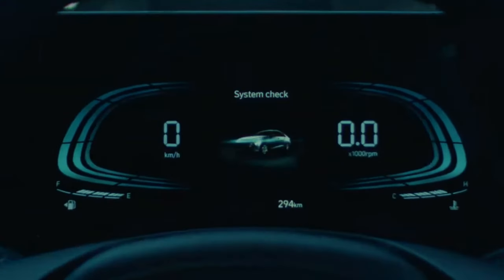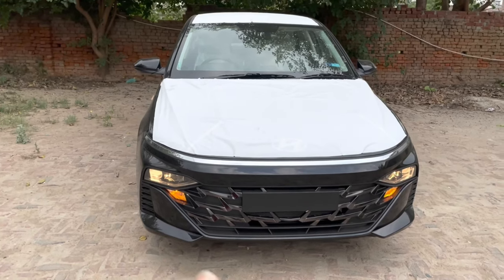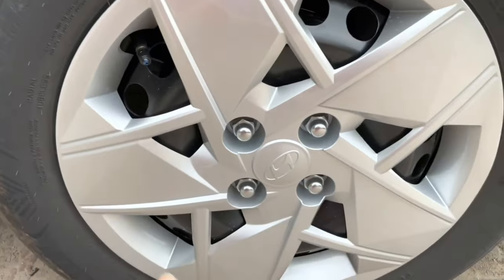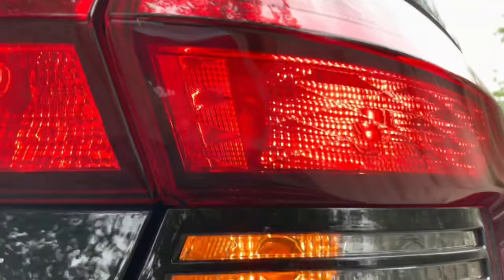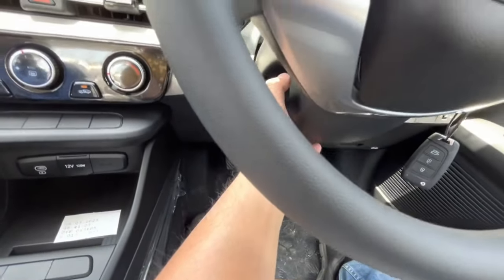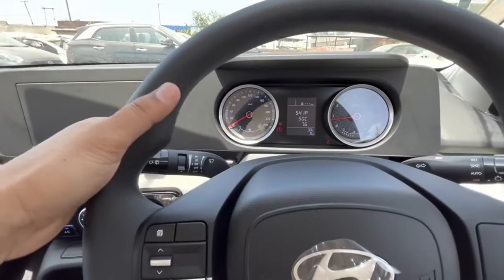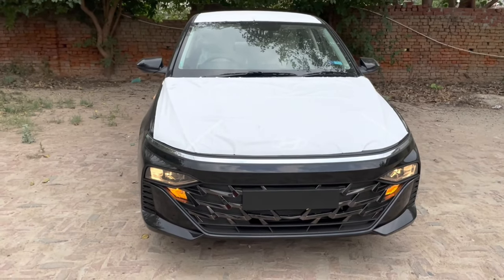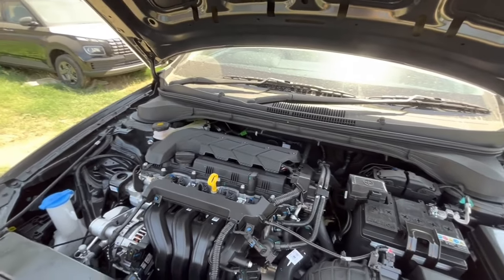VERNA 2023 EX❤️ Best In Segment नया तूफान 11LACS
IN THIS VIDEO INFORMATION ABOUT VERNA EX 2023 WHICH IS PRICING 10.89LACS WORTH है या नहीं?

harshit_raofficial

TO SHARE UR CAR OWNERSHIP EXPERIENCE

HARSHIT YADAV GURGAON(HR26)HARYANA
CURRENTLY OWNING BREZZA 2021 AND WAGONR 2022